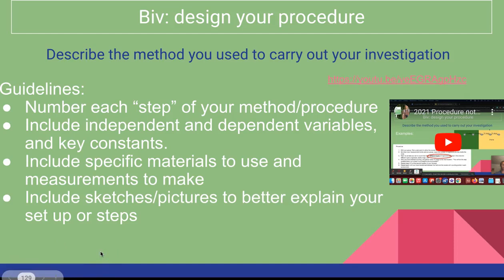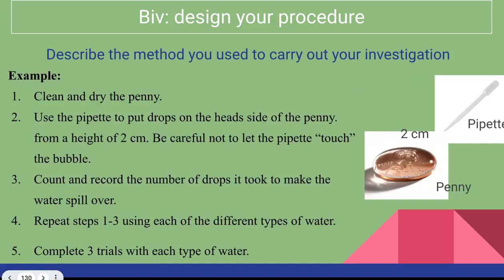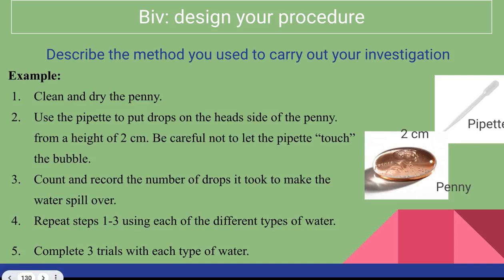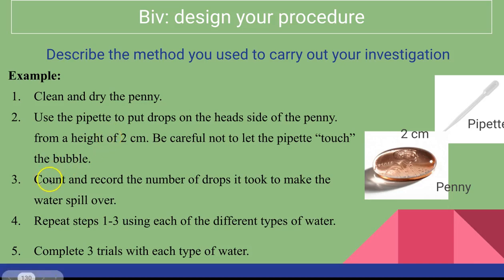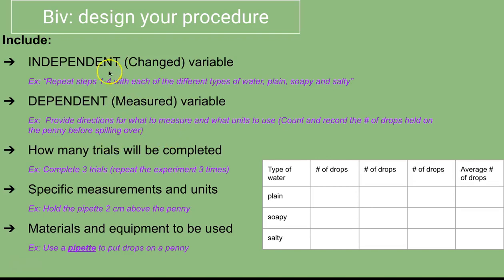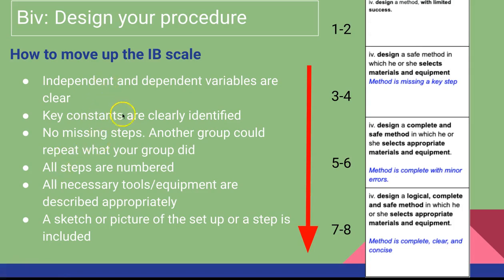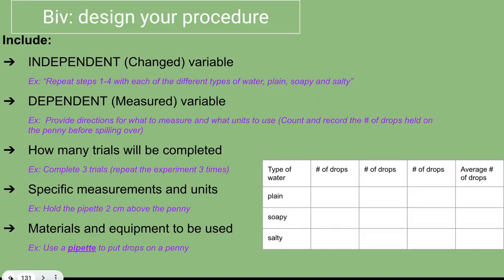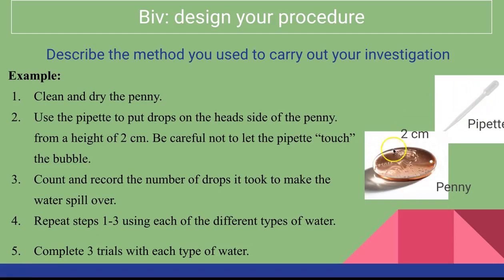How to write a procedure for an investigation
Examples of procedures with reminders about what to include.